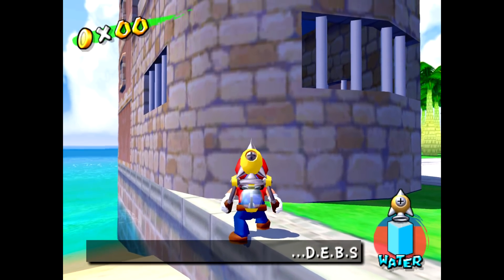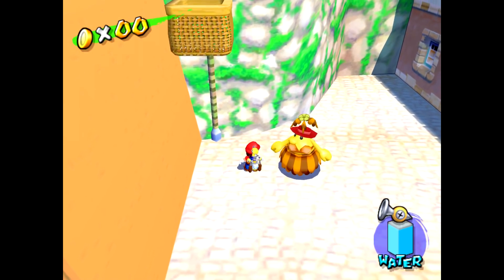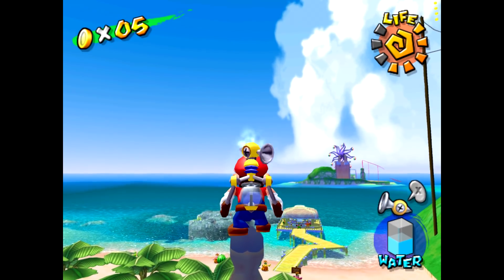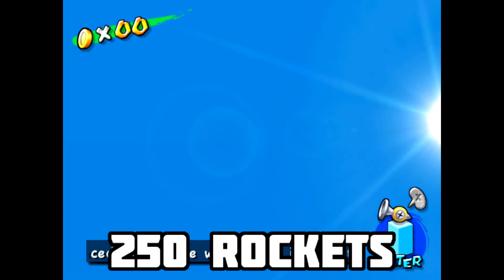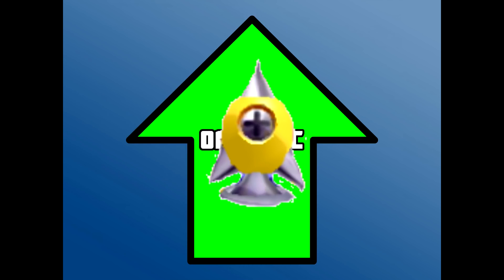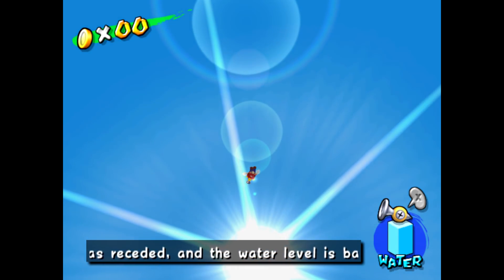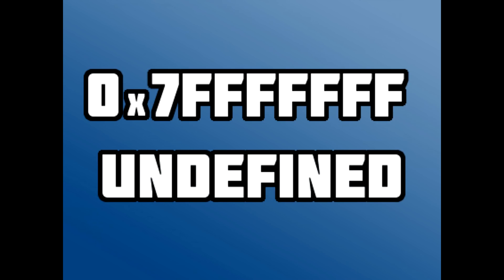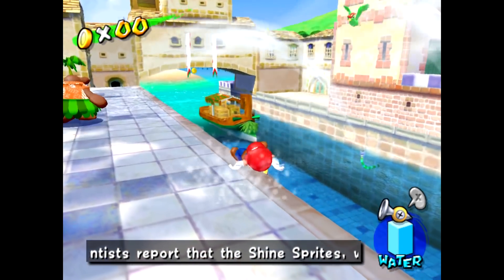Super Mario Sunshine - What Would Happen If We Stored One Million Rockets?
Would you guys be interested in a full, in-depth explanation of rocket storage and other vertical momentum conservation glitches? Let me know!